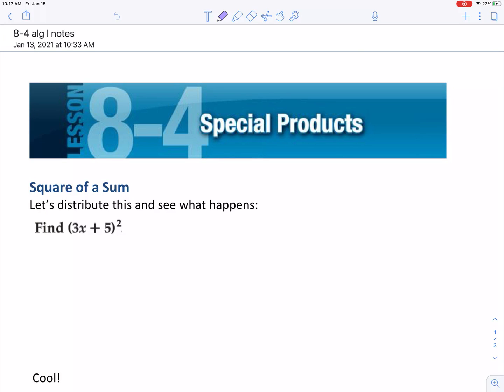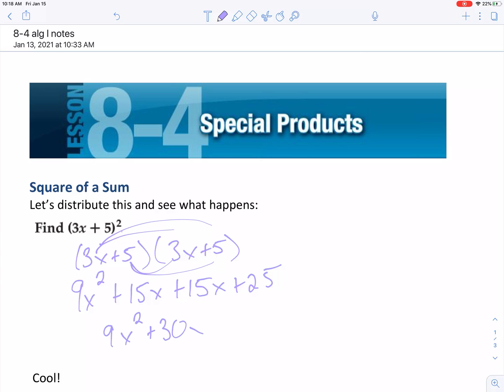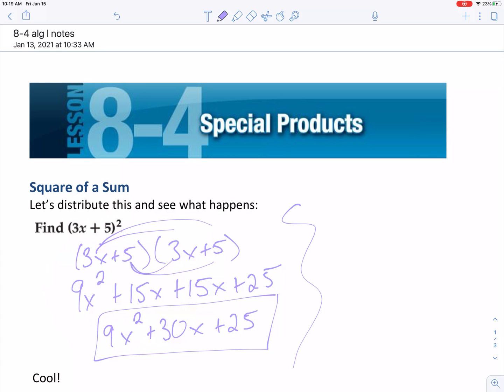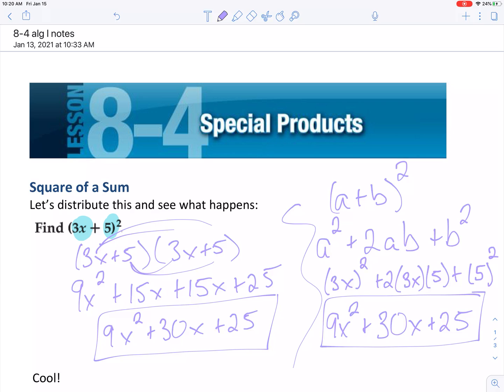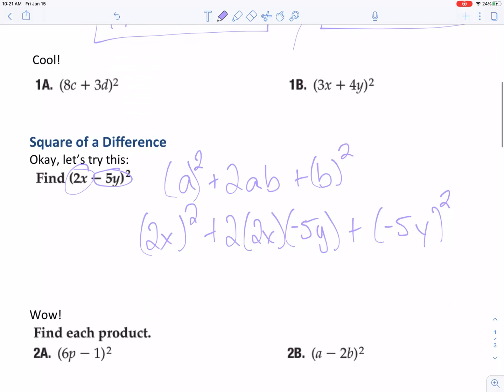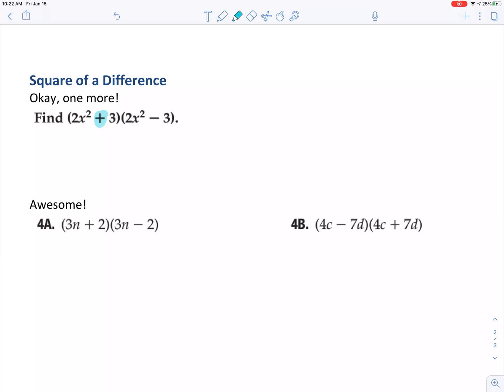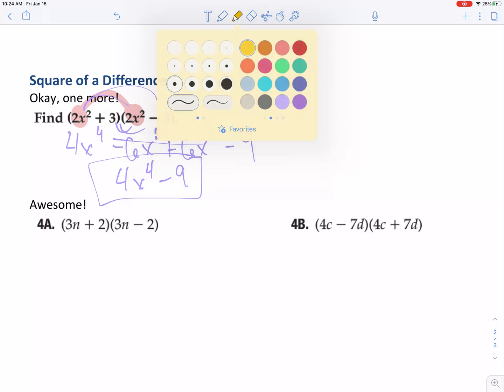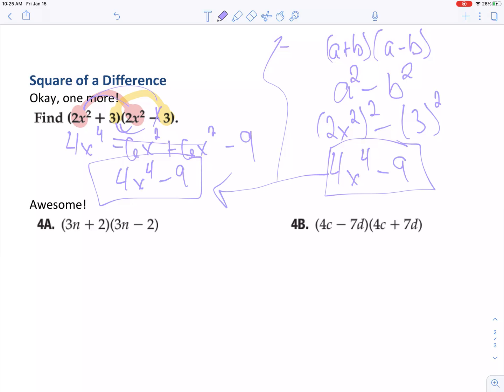8-4 Alg I